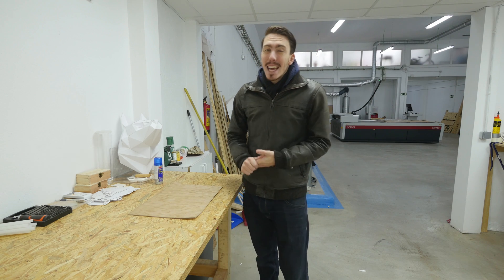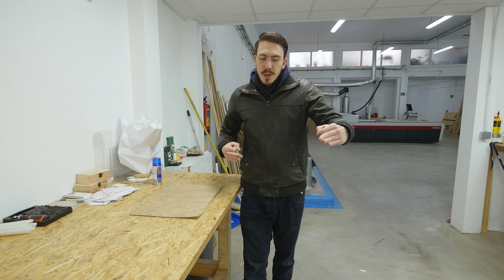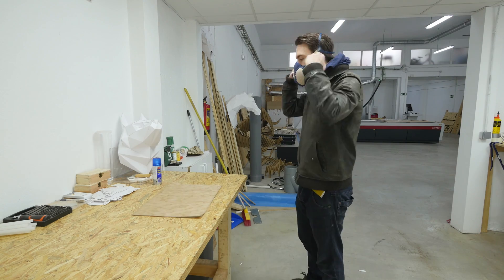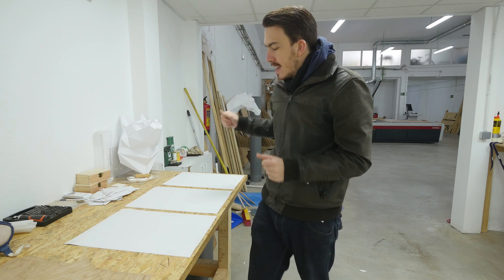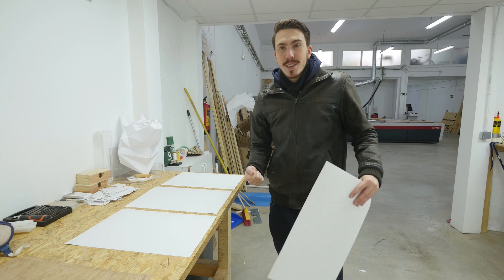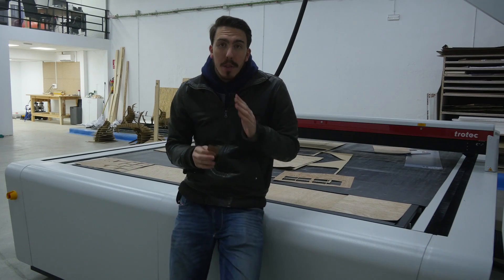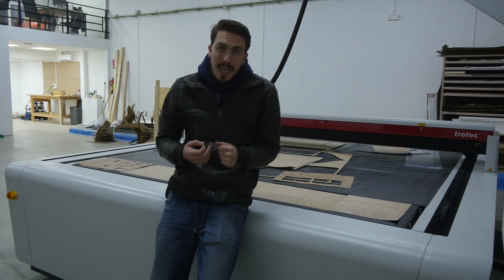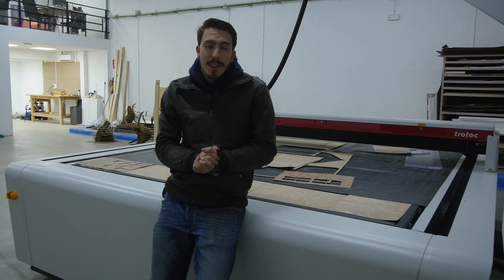How to Make Laser Cut Wooden Playing Cards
So here’s how to make so super fancy laser cut playing cards. This was definitely an interesting project as I had to not only learn a new material and a way of etching it but I needed to learn how to use the vision control system to make these double-sided cards. I’m really happy with the outcome! I could even see really wanting to get a hold of these if I saw them elsewhere. Next on the list is to build a lovely box for these.